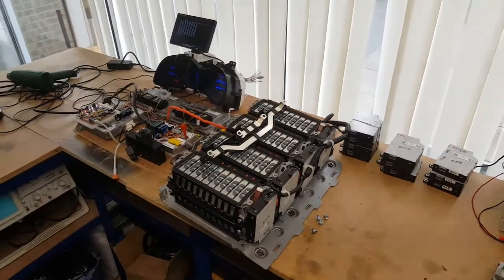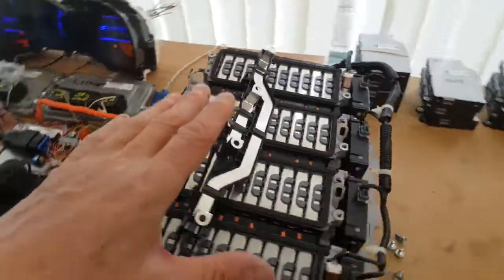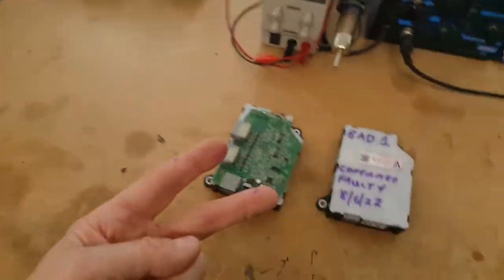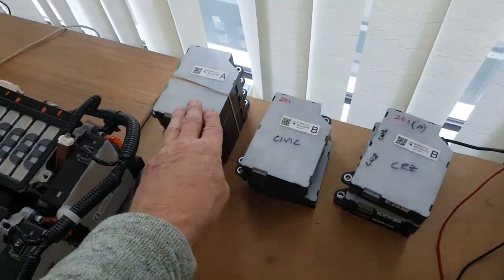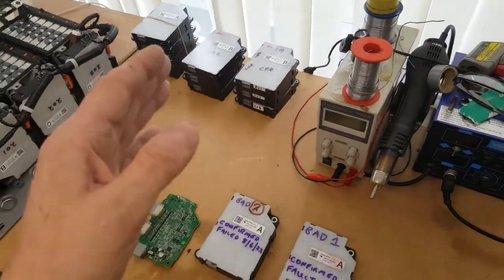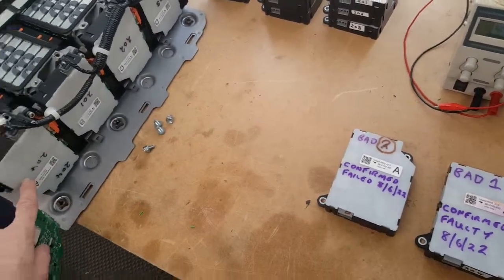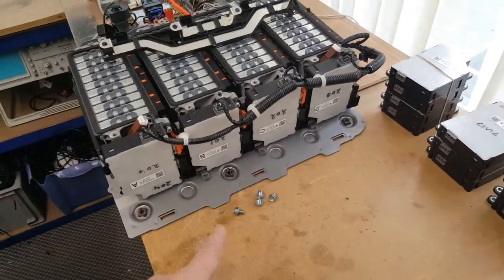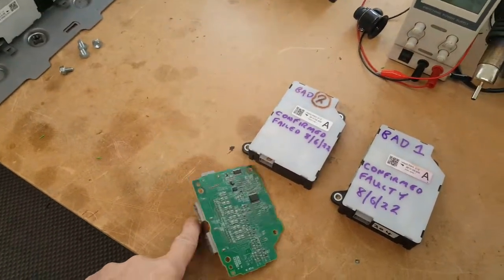CR-Z On the bench Video 3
P0B3B BMS Board fault finding.